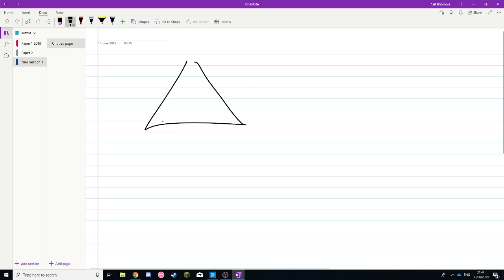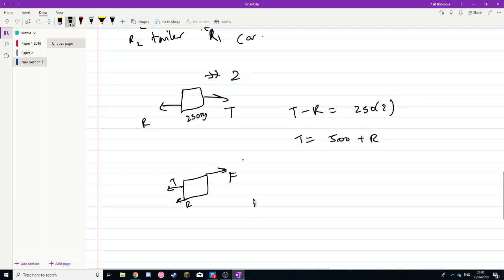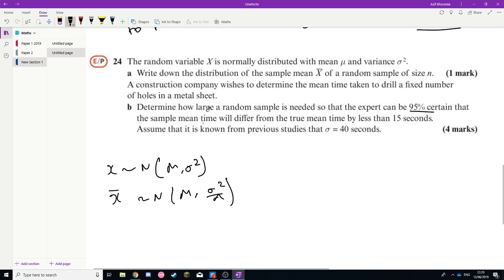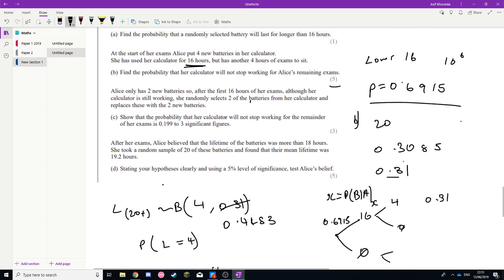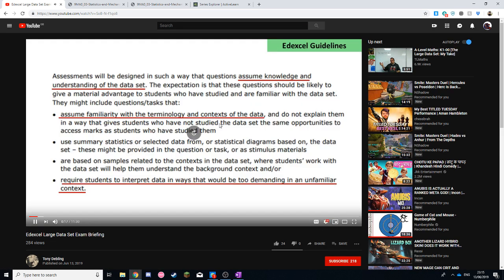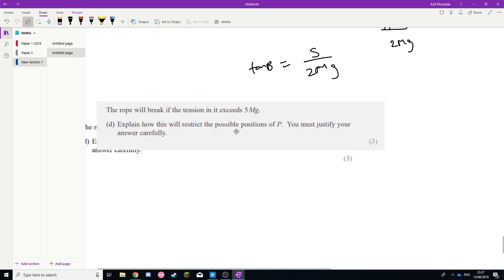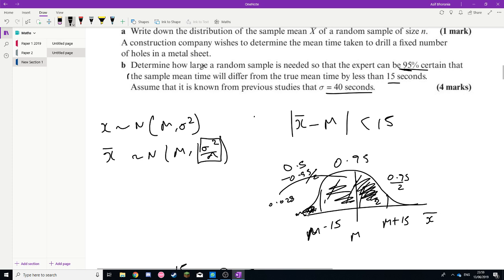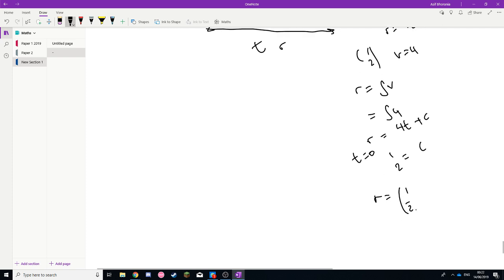Maths Mech & Stats 2019 Revision Come ask me questions